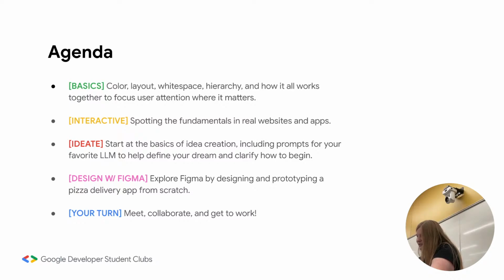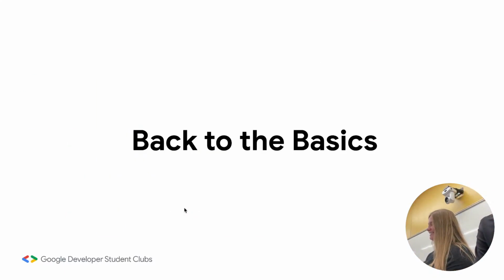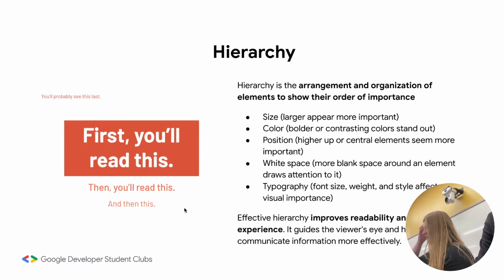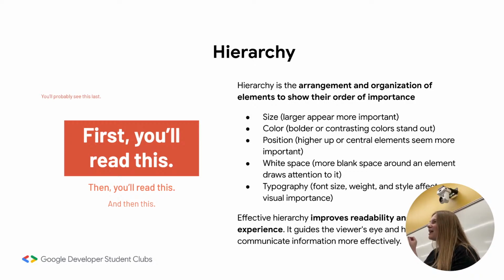GDSC Intro to Figma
Join us for our first workshop of the semester to learn Project Ideation and Wireframing in Figma! Wireframing is an essential skill, whether you want to put your ideas on paper or understand how designing stuff works. We are here to help you learn it - No prior experience necessary!
In this session, you'll learn how to transform real ideas into designs using Figma. We will be brainstorming project ideas, searching for UI/UX inspiration, and finally wireframing a mobile app!